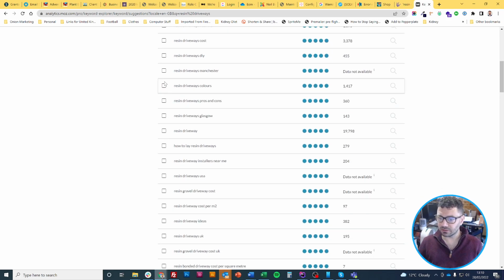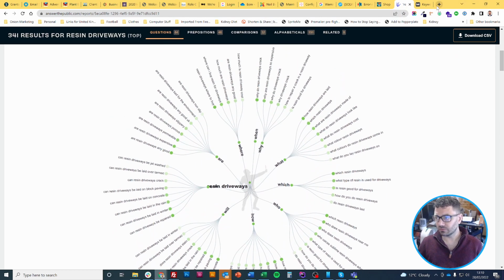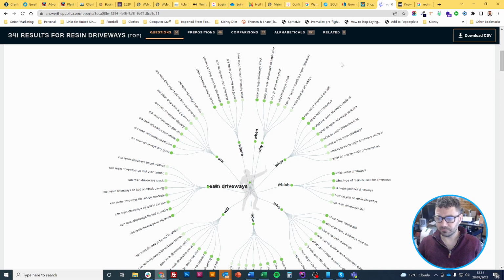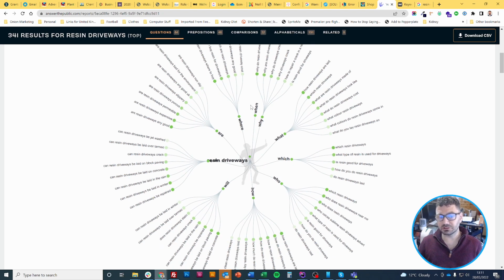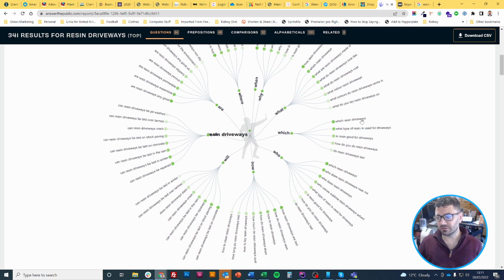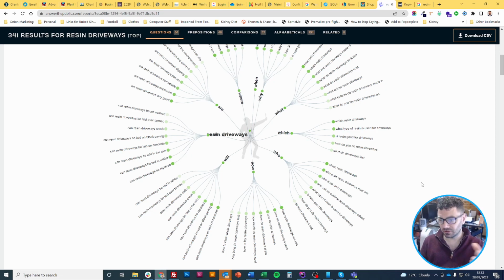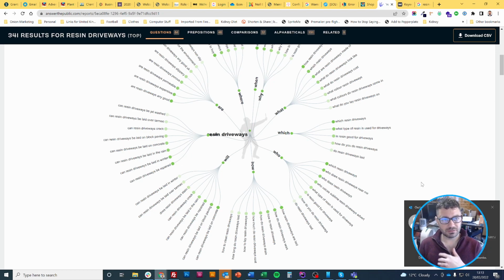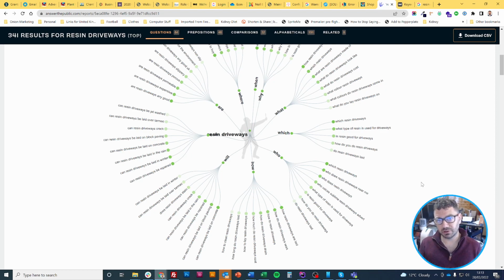How to find enough to write 1,500 words for SEO without being repetitive or boring!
It's difficult to write 1,500 words on some subjects.  Your client may find it fascinating, but they will probably go into too much detail on the technical aspects of the product or service.

Much of the time the customer simply needs to know they are good enough, the price is right, the benefits of that product or service, and in particular the benefits vs something else, and your unique selling point (USP) vs your competitors.

That alone can be enough to increase your word count, but USPs can get repetitive.  In this video I show you some simple ways to create more useful content that will benefit the end user.  And often this is the type of content that your client won't be thinking about as they will want to write 30,000 words on the very technical nature of a product or service.